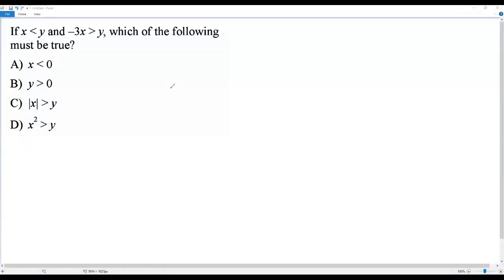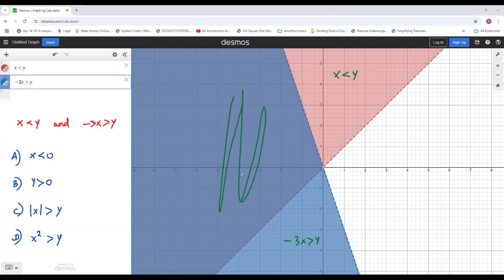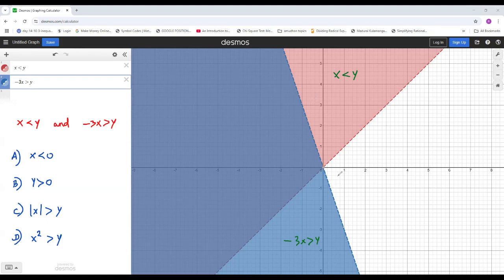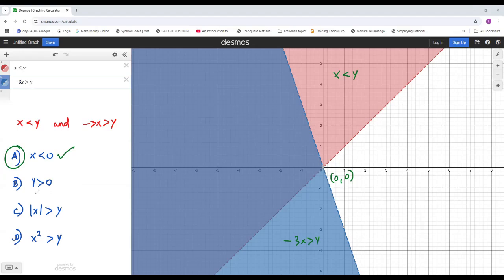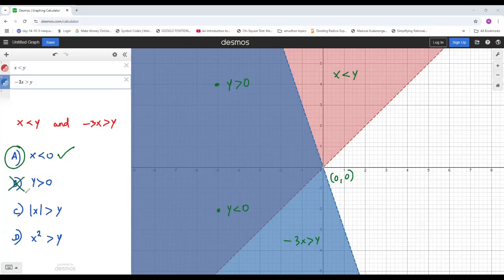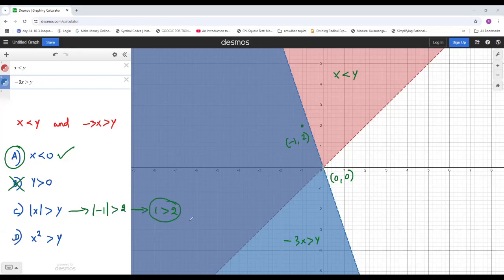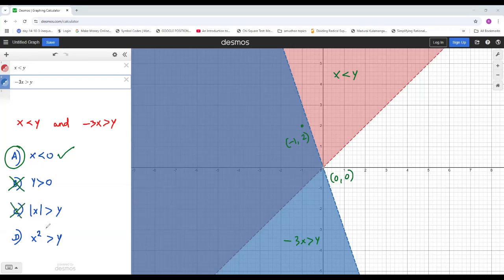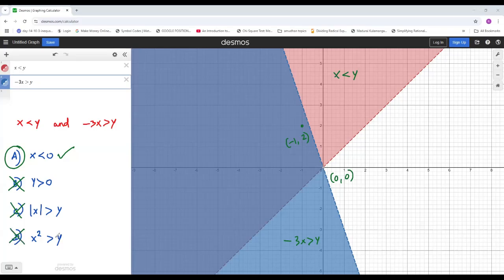SAT Math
If x is less than y and -3x is greater than y, which of the following must be true?

A)  x is less than 0
B)  y is greater than 0
C)  |x| is greater than y
D)  x^2 is greater than y